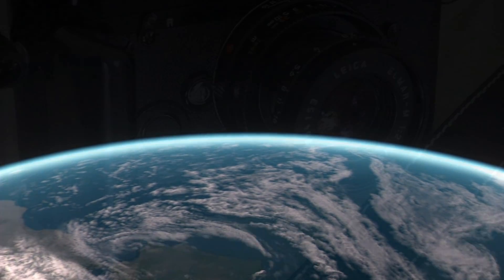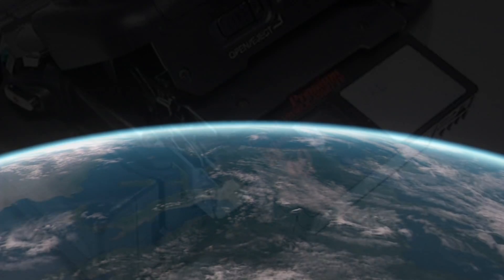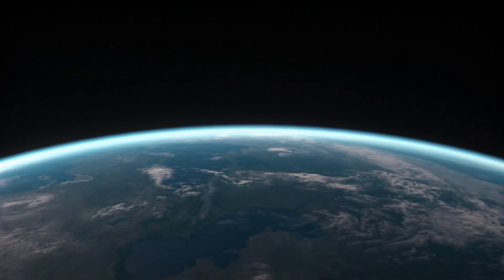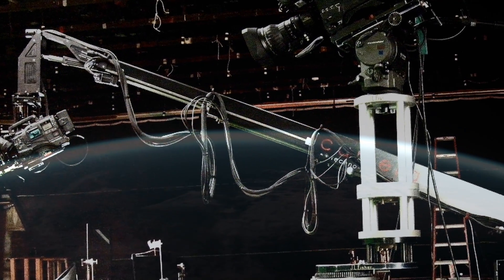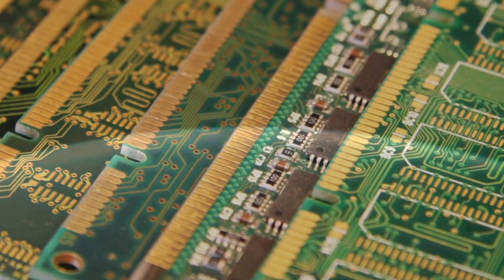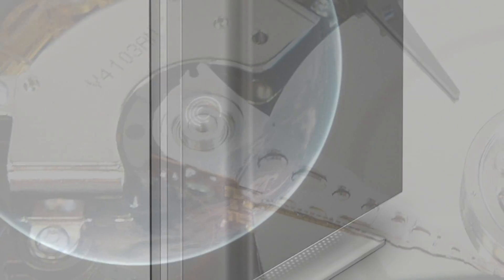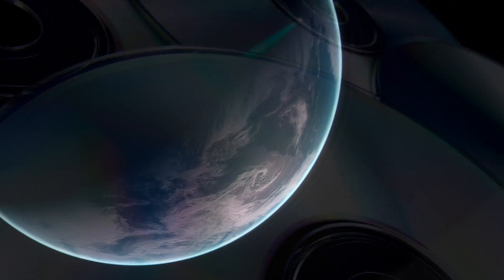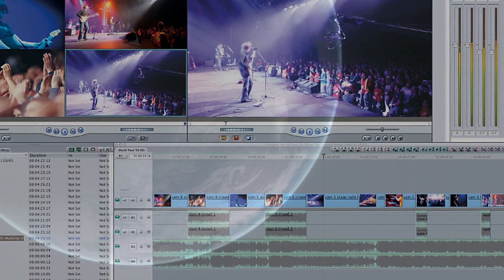Podcast 1 FSU CSI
Podcast assignment for Full Sail's Computer Science and Internet